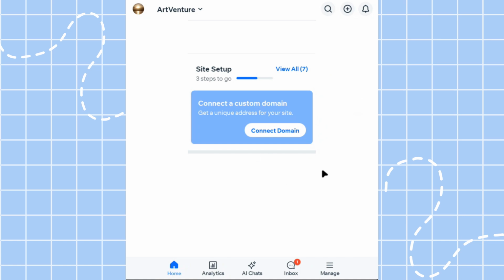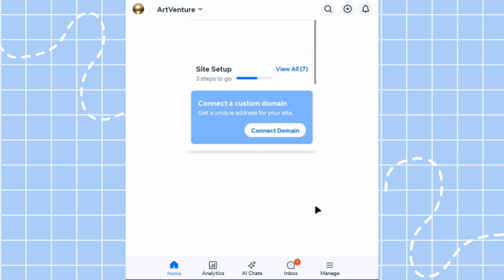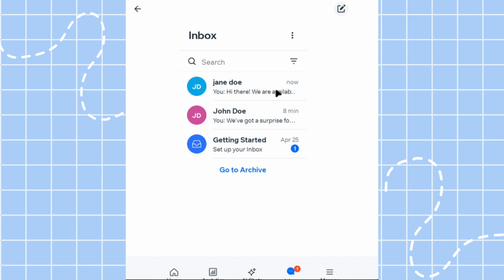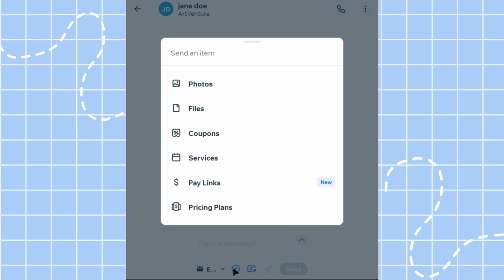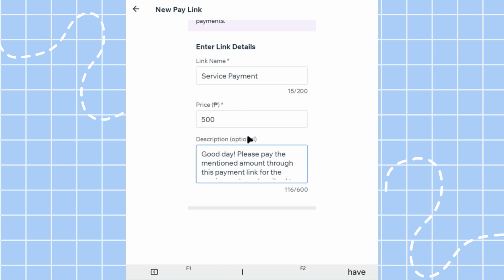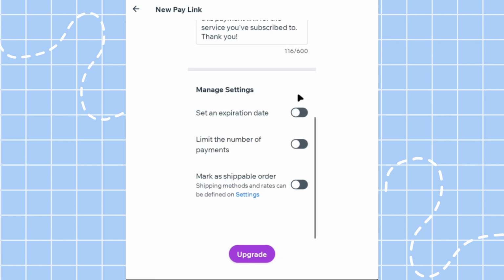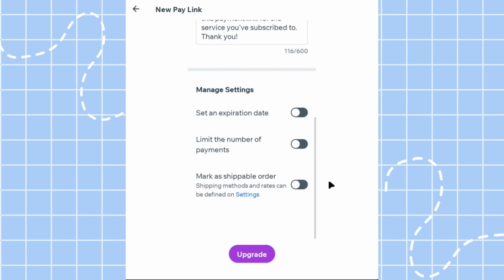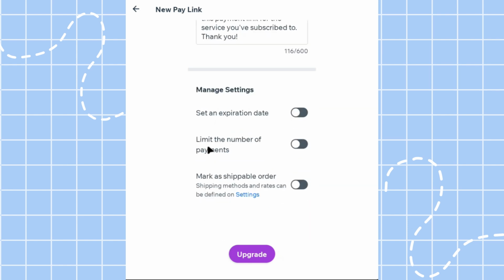How To Send A Payment Link Through Chat In The Wix Mobile App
How to send a payment link through chat in the Wix mobile app — all from your phone! Easily send payment links to your customers while chatting?